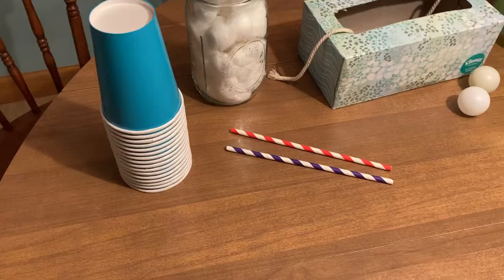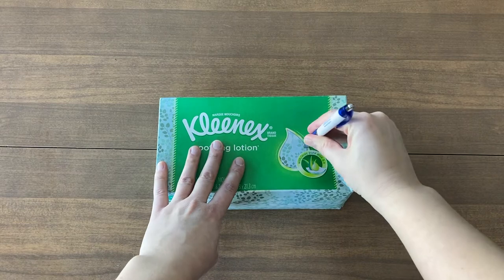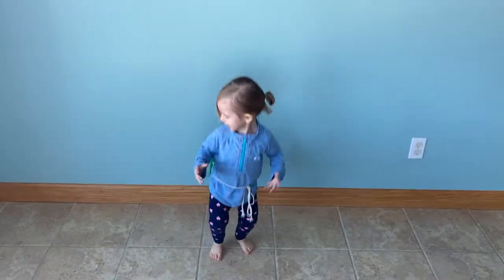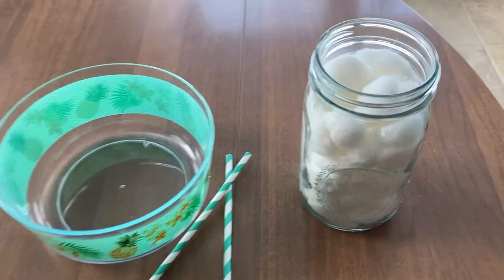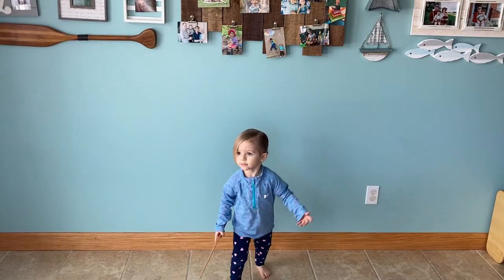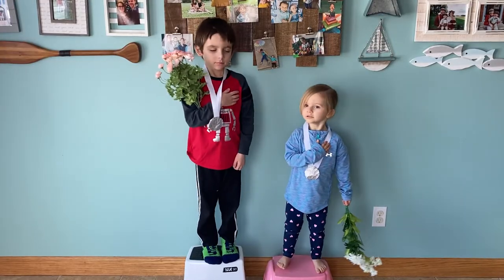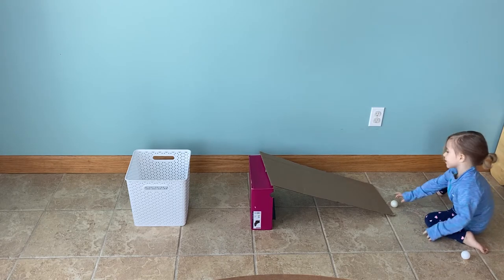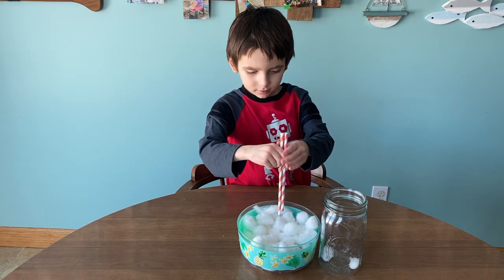After School Kids Lab - Episode 23 (Indoor Olympics)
For the first time ever, After School Kids Lab is doing Indoor Olympics! The games for our Indoor Olympics are great for relieving winter boredome. The supplies needed are usually household items, so these games are easy, fun, and can be adapted to make them more challenging or ridiculous.

On Wednesdays, we will post a fun science experiment, craft, game, or skill that you can do at home. This program is best-suited for children 5 years old and older.

Videos will be posted by 3:00 pm every Wednesday. for a link to the whole playlist of After School Kids Lab episodes or visit our Facebook page, which will post a link to the current week's video every Wednesday.